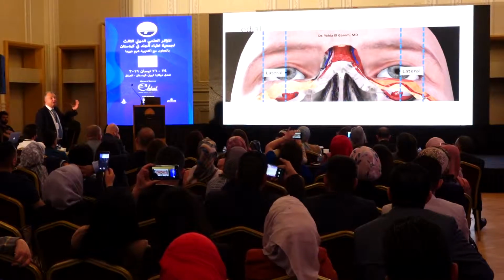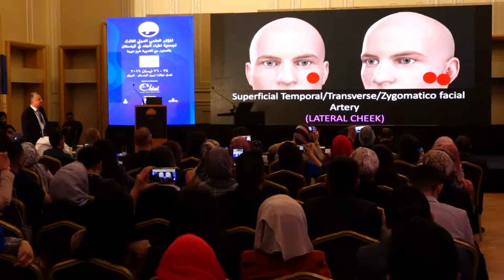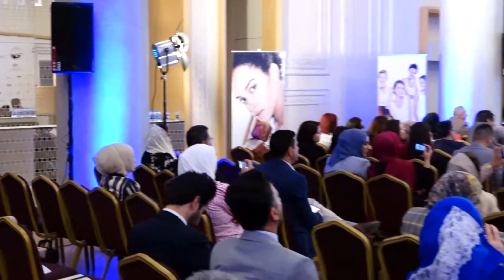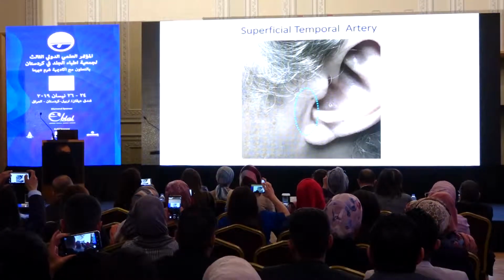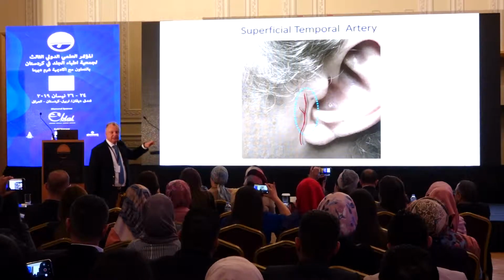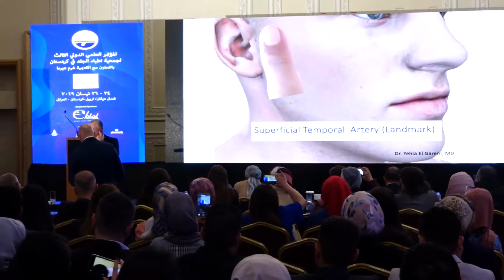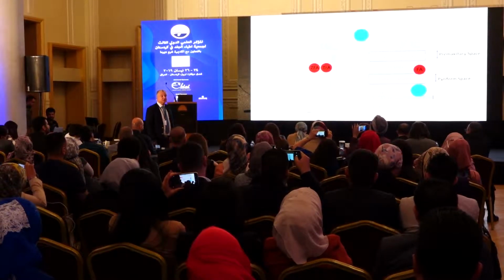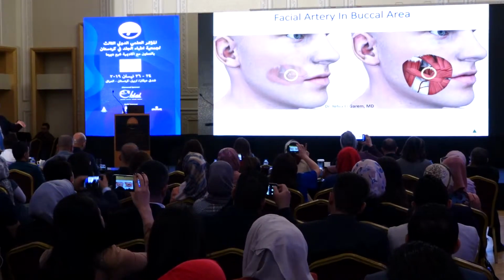SHARM DERMA 40